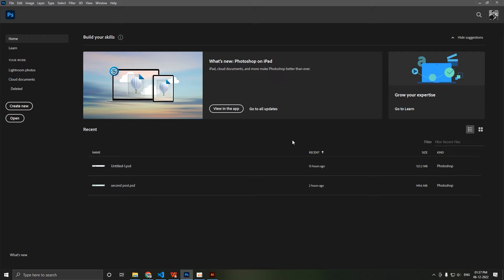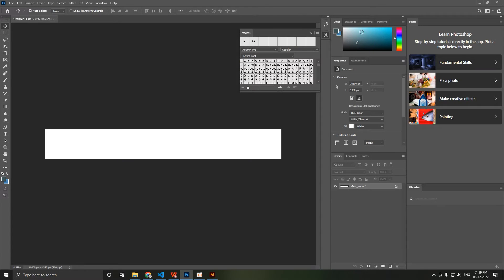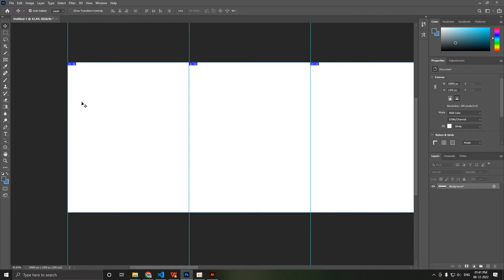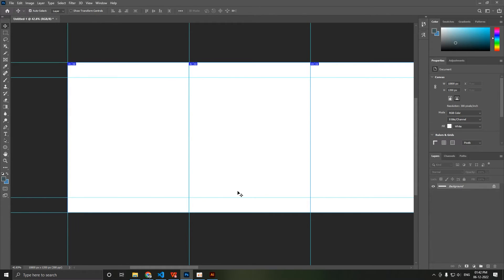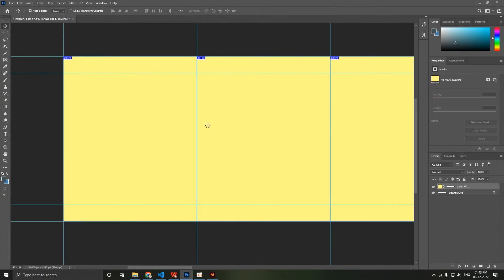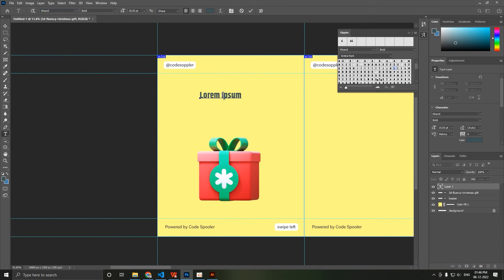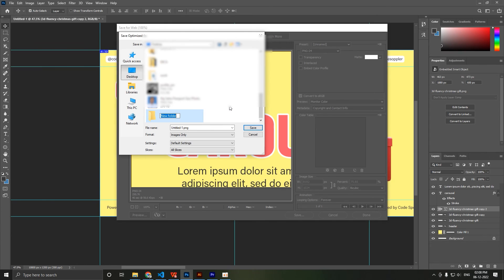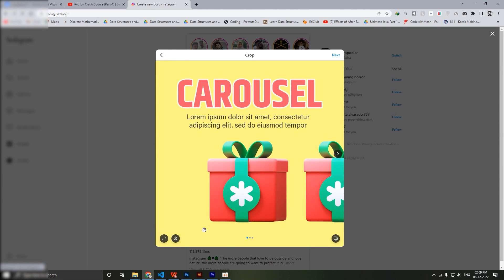Make Seamless Carousel Post in Photoshop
This is how you make a seamless Carousel Post in Photoshop